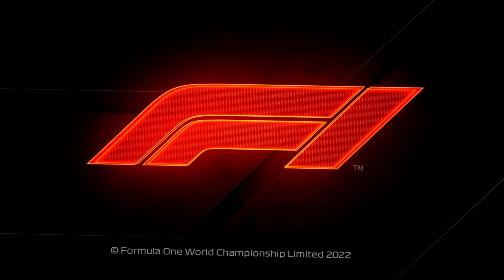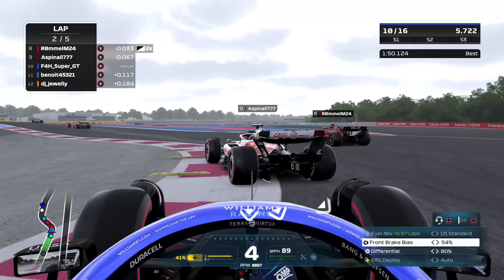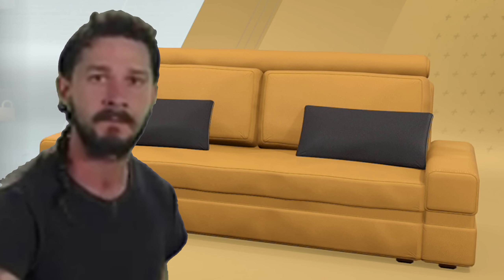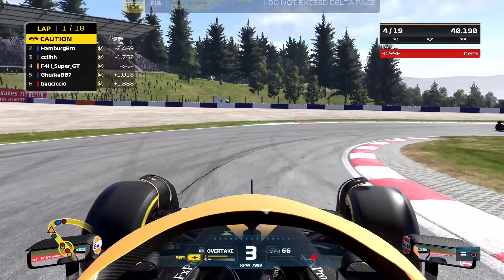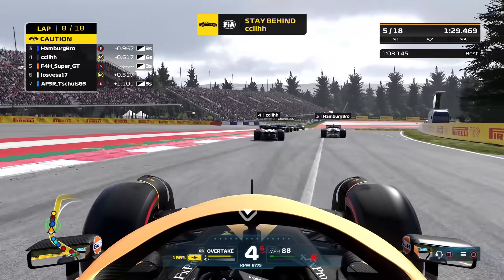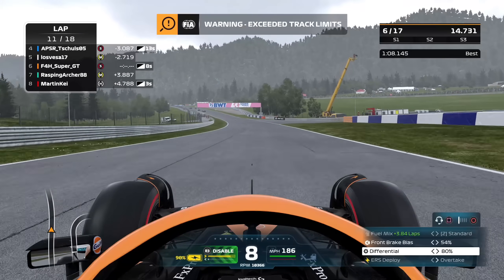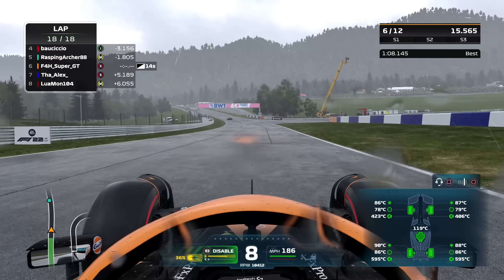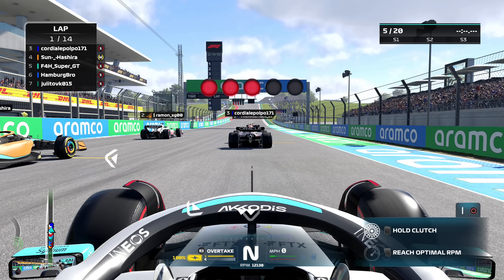F1 22 Never Fails to Amaze Me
My journey to becoming the greatest F1 22 player of all time.